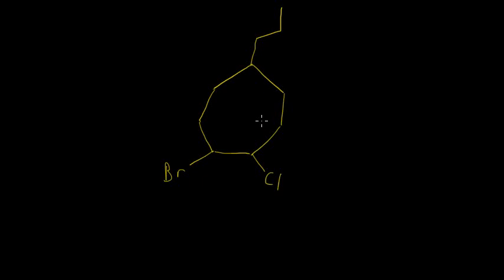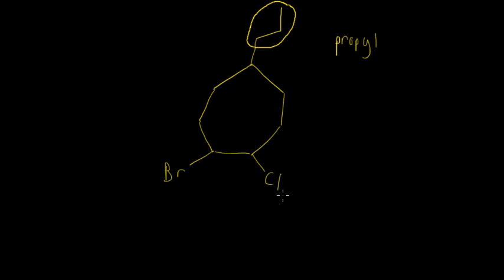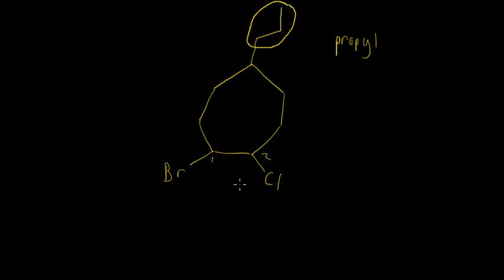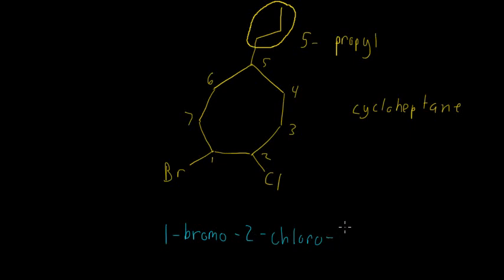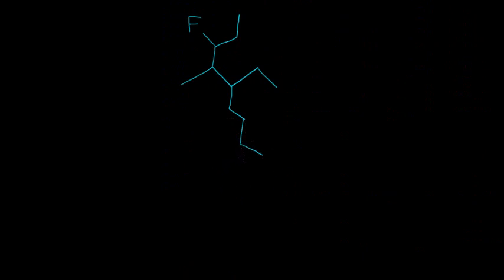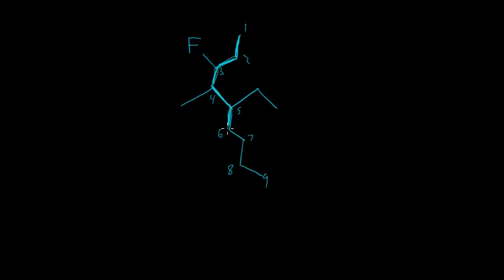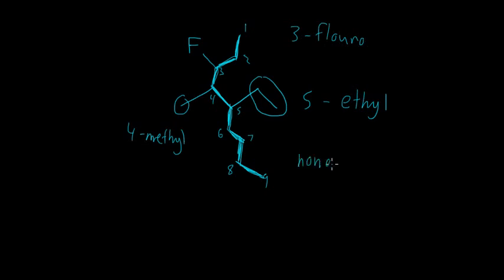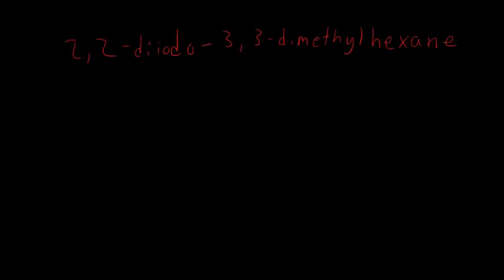Organic Chemistry Nomenclature: More Alkyl Halides Practice